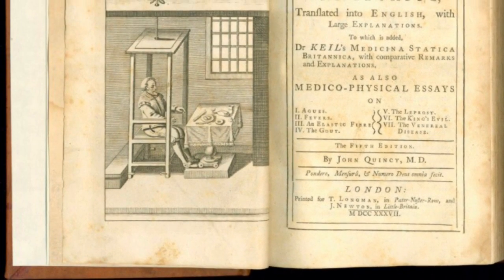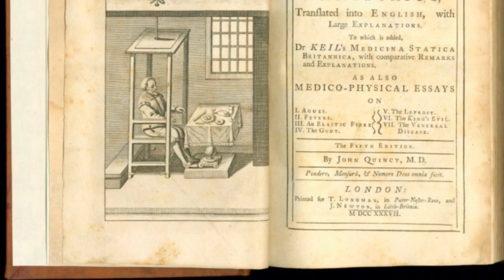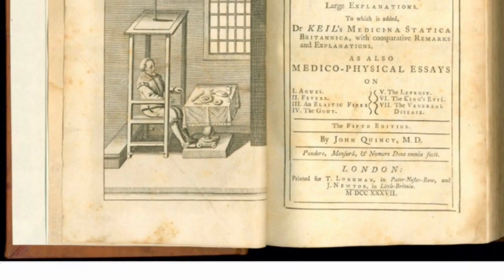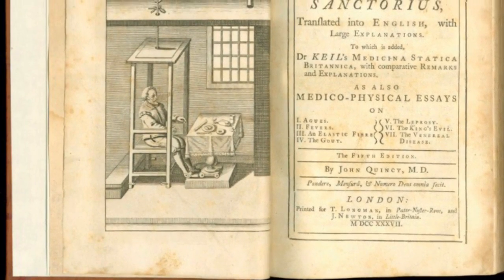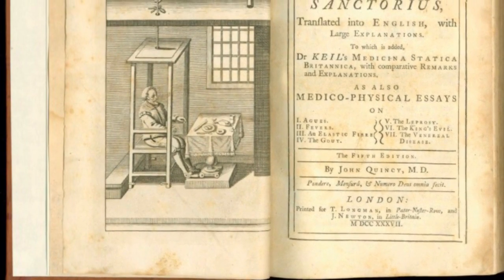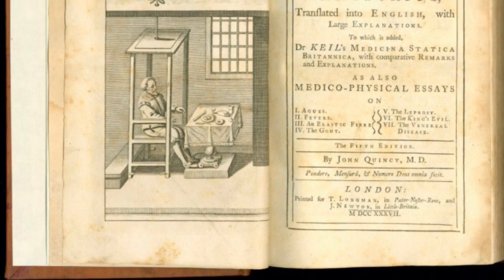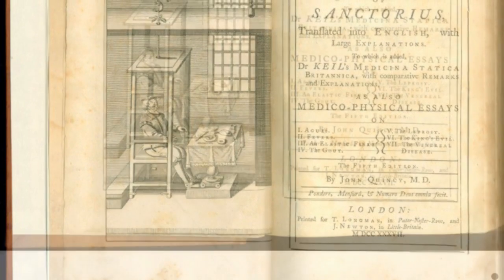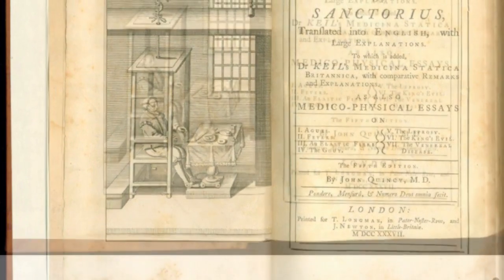Santorio Santorio and the Thermometer audio